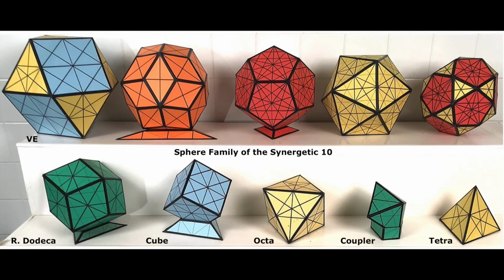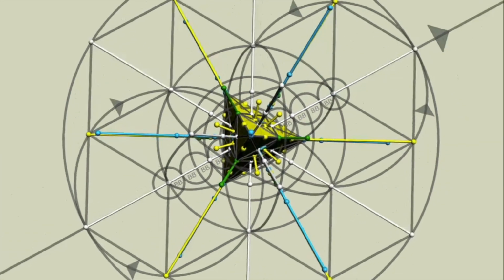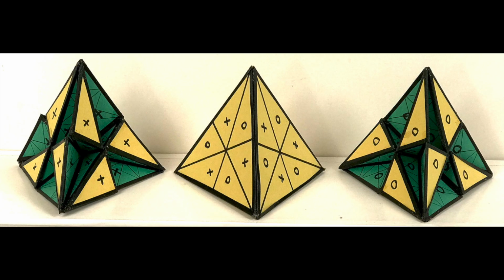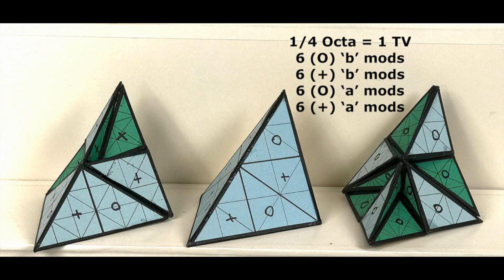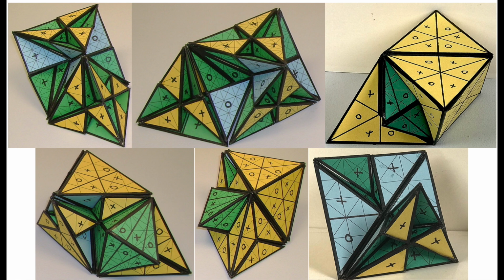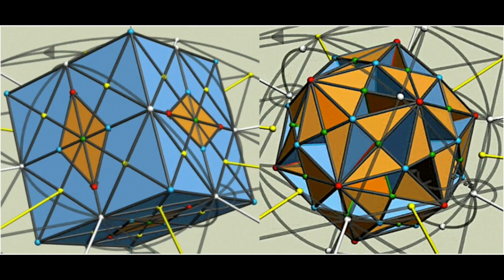Level 3 Video 6 Allspace-Filling Systems In Sphere Family HD 1080p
This is a detailed exploration into the origins of the allspace-filling geometrical systems in the Sphere family. There is an original couple that begins this ability; the tetrahedron and the octahedron.

Everything is symmetrically and exactly interconnected with everything else in natural design. This video gives you physical models to develop your understanding of how Nature builds using maximum structural integrity with minimum investment in materials, space or effort.